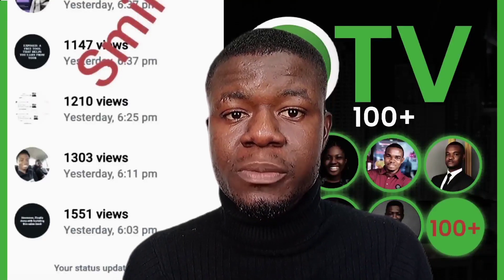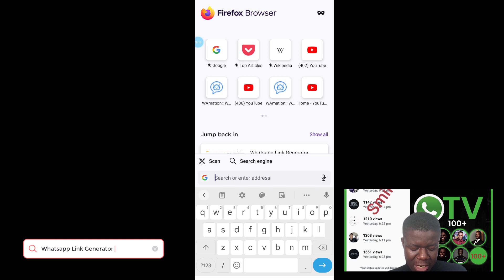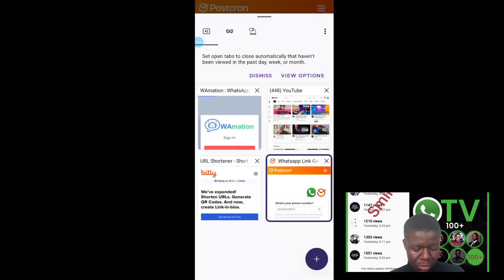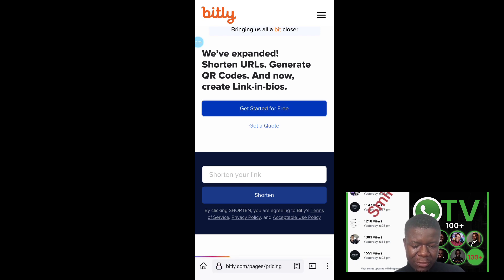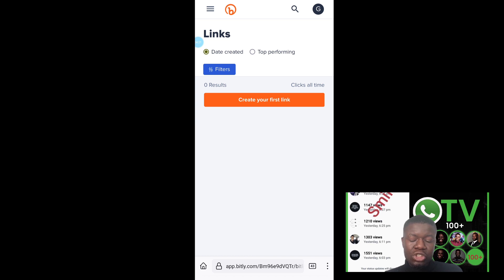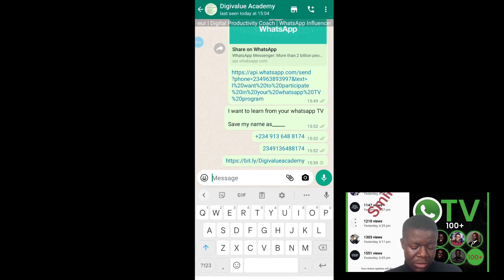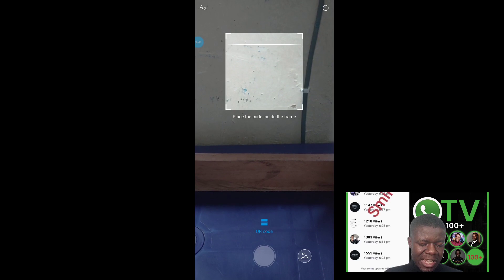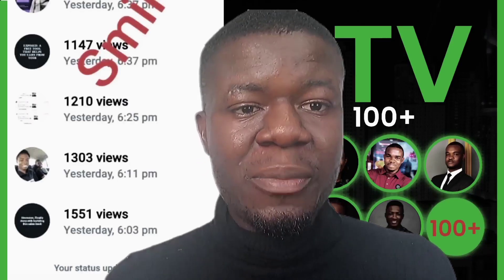How to Create WhatsApp Link ( Fast and Easy)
In this video Video you will learn how to Create A WhatsApp Link with Customized messages.

This will help you in lead generation and tracking of your link clicks from whatsapp

First you will learn how to use postcron whatsapp link generator to create custom messages

The 2nd on bitly to be able to track your link and shorten it. Finally you will learn how to generate QR code for your links for

Other videos you can watch on this channel